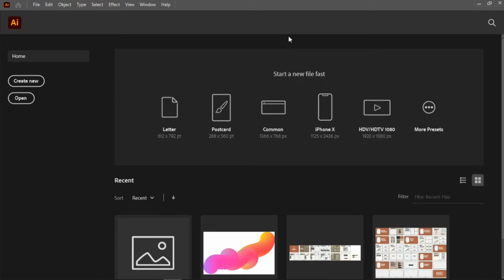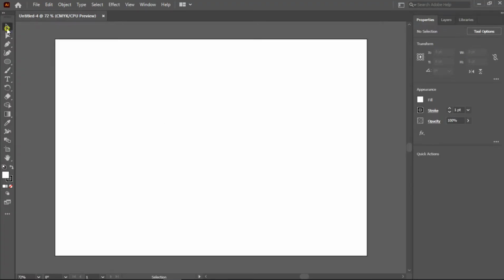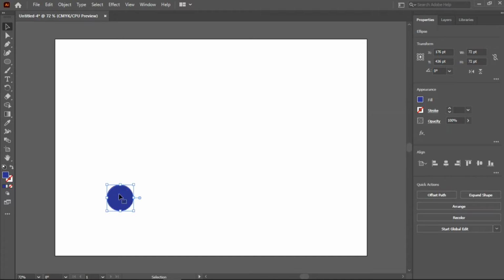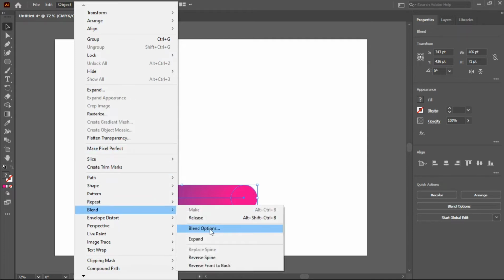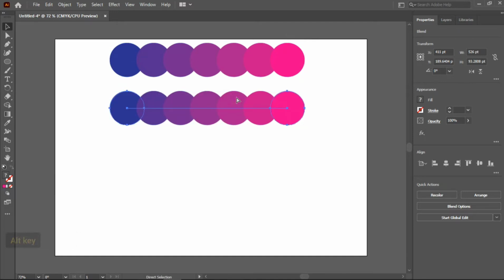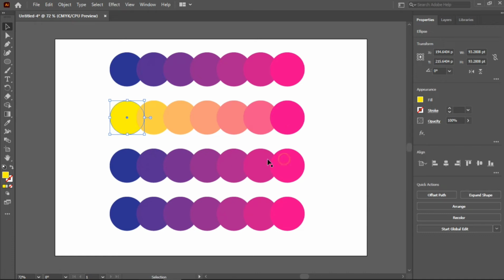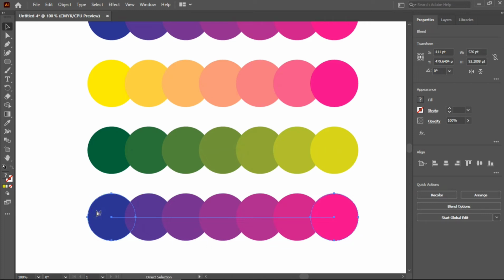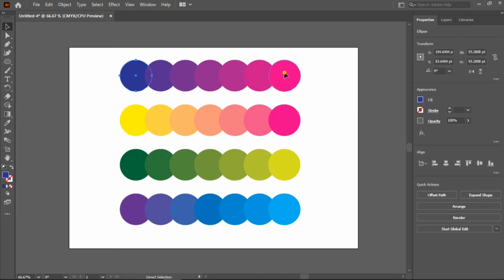Auto Generate your own Colour Palettes in 6 Minutes | Adobe Illustrator Tutorial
This tutorial will show you ways that you can effectively, efficiently and easily create custom colour palettes for your design projects and for your clients on Adobe Illustrator in less than 6 mins.